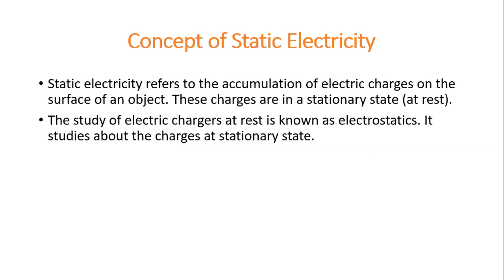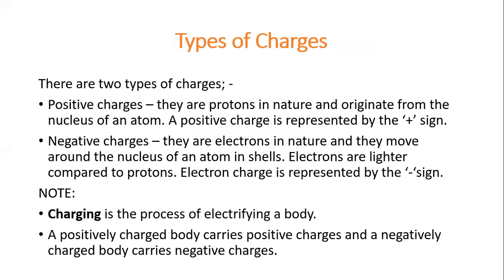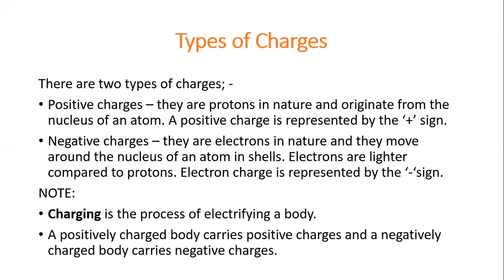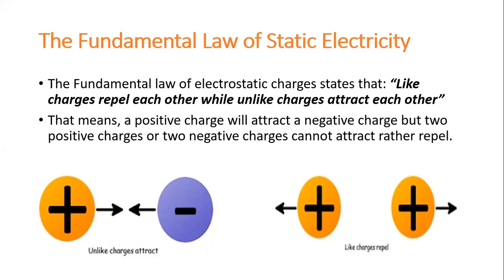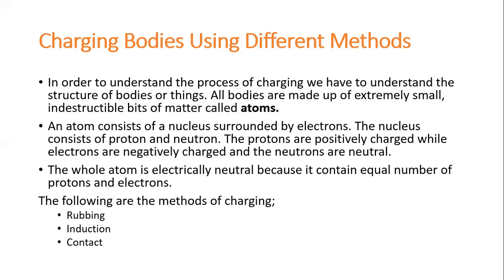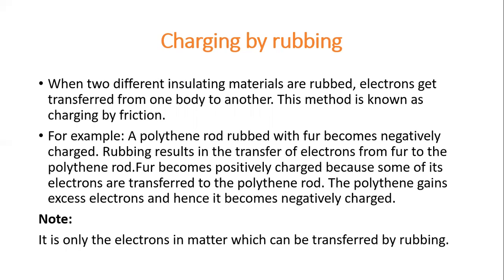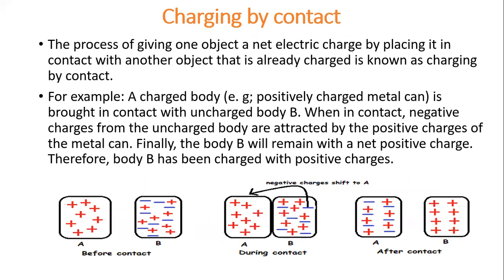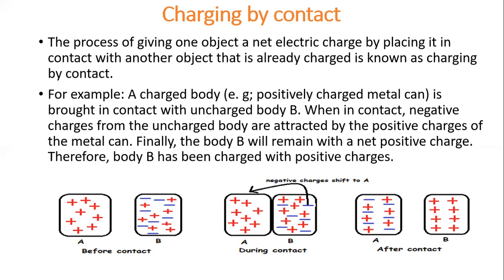Concept Of Static Electricity | Fundamental Law Of Electrostatics | Methods Of Charging A Body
In this video, I discuss the concept of static electricity that is
the meaning of static electricity, the two types of charges in bodies that are positive and negative charges.
Then, I discuss the fundamental law of electrostatics that states "Like charges repel and unlike charges attract" and the three methods of charging  a body that are by contact, induction and friction or rubbing.